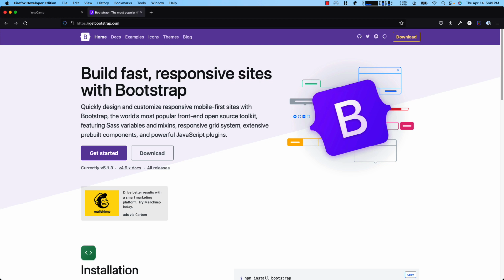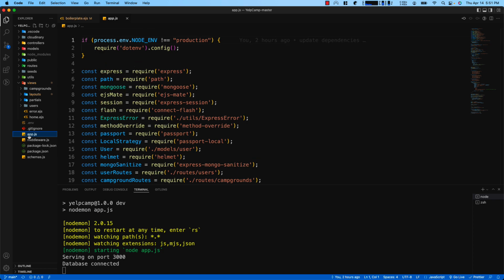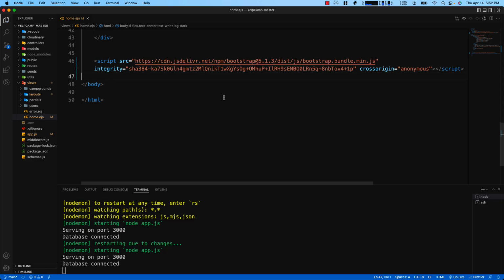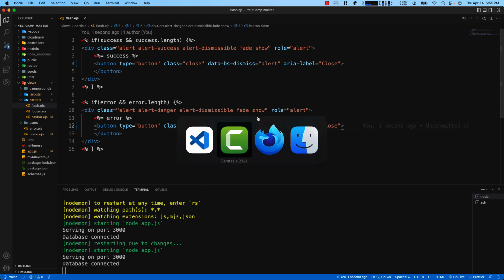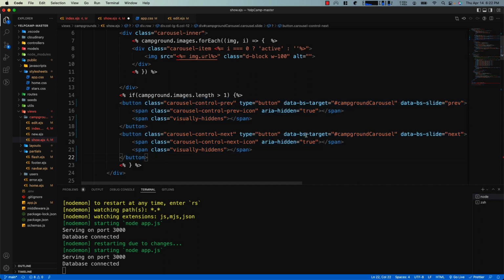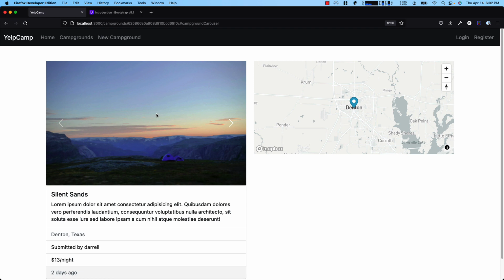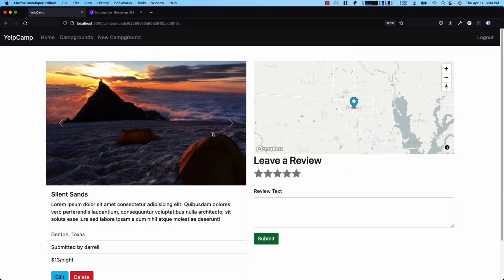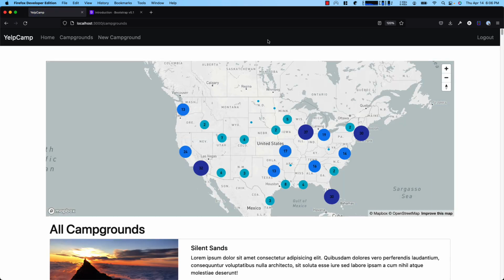Updating Bootstrap on YelpCamp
In this video I show you how to update bootstrap to the latest version. Let me know if there is anything you would like me to cover.